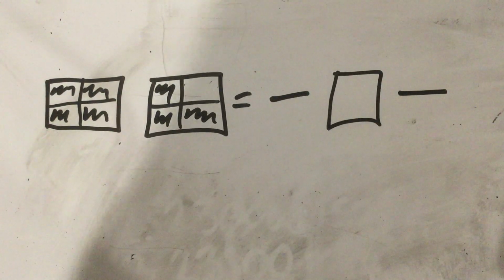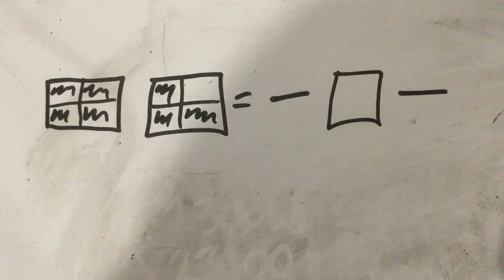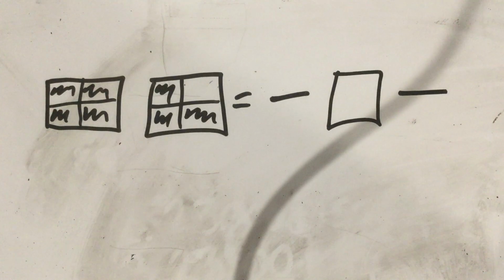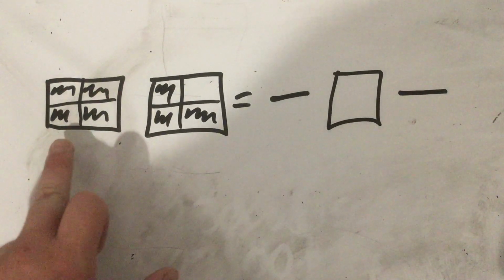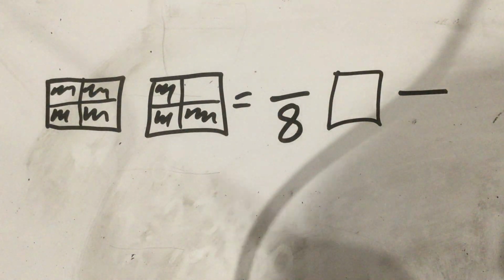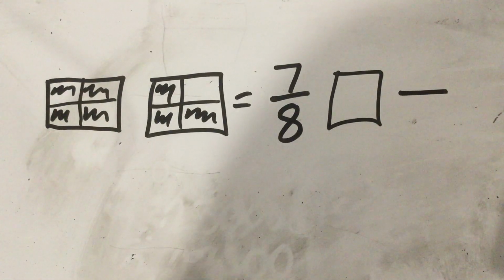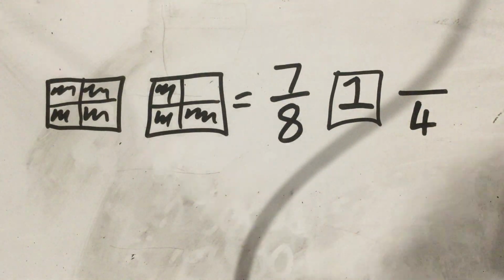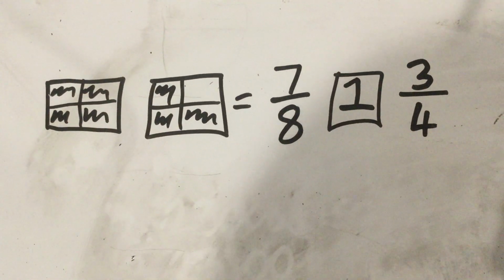Year 4 Maths lesson 9 Week 2 Term 2 - Fractions